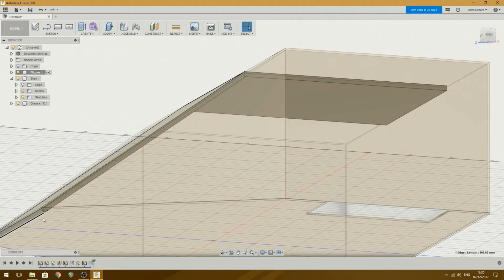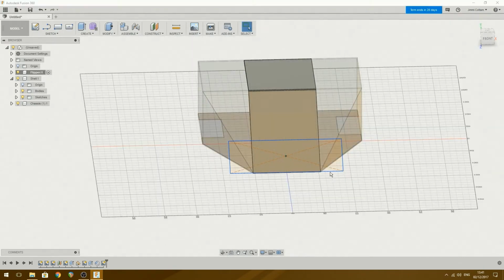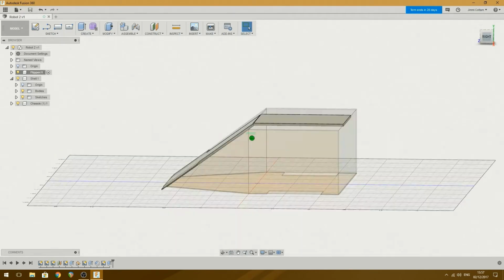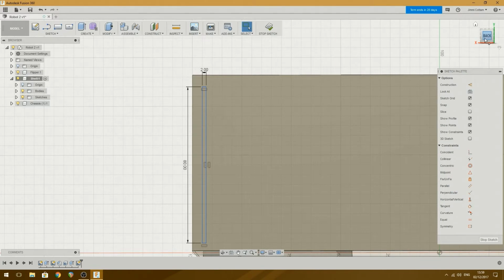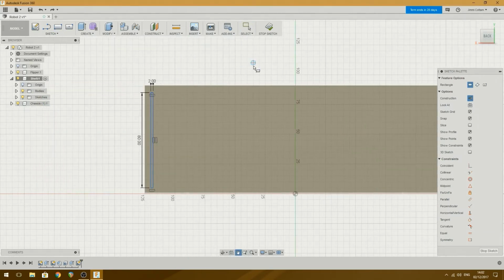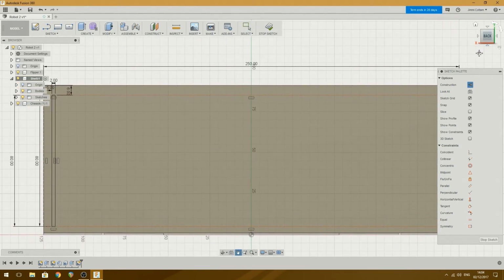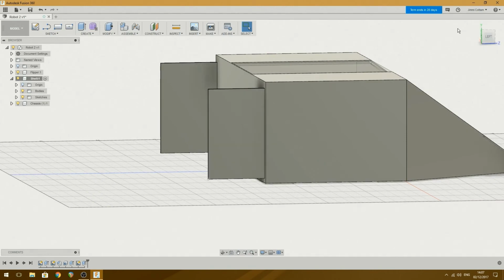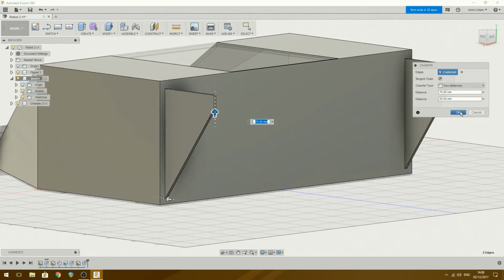CADventure Ep. 4 - Ave You Got A SRiMech?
Course we 'ave! In the shape of little wing tips on the very back, I add a means of setting our little beetleweight back onto its wheels should it survive long enough to be flipped over and not be annihilated on first contact.

All music is well jammin'. And it's provided by JCAudioworks... Yes, that is me